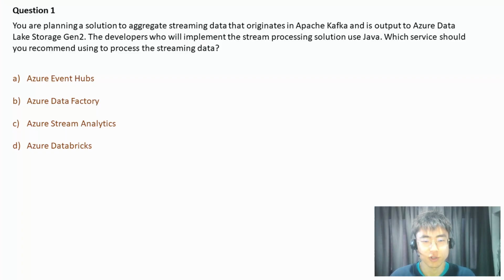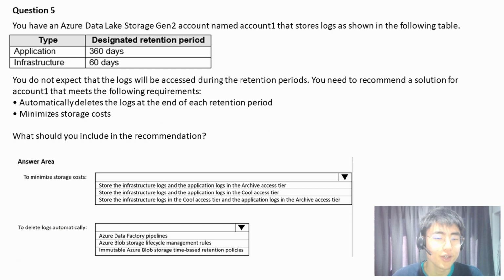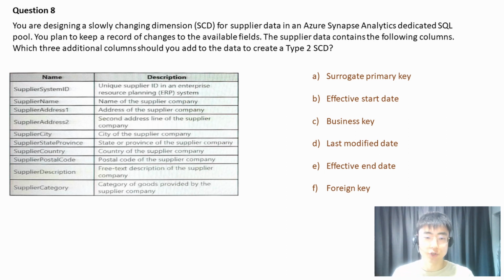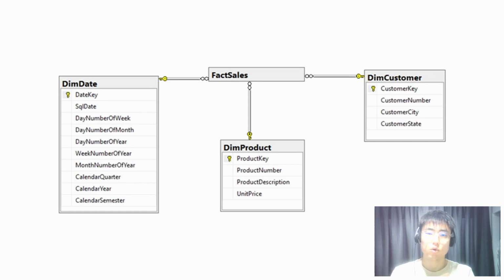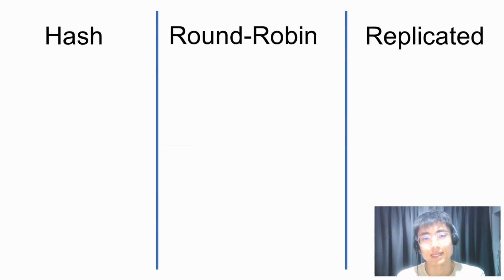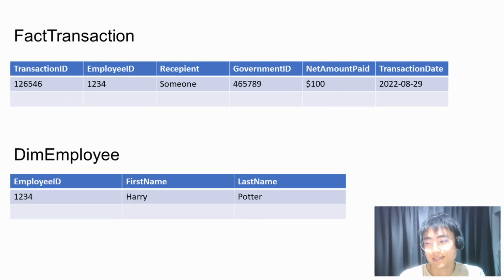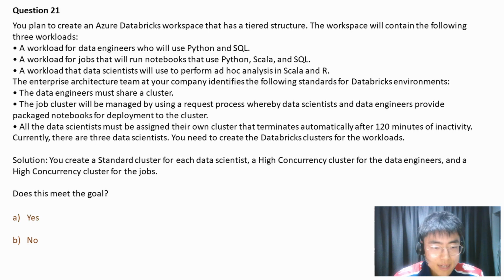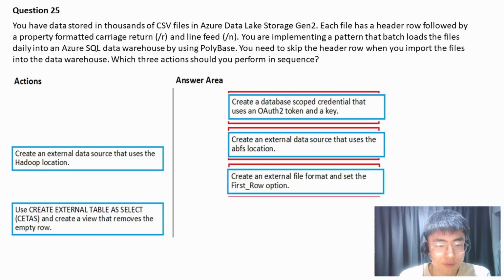DP-203 Practice Questions (2022)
Get 90% on these questions to ace the certificate exam!

25 DP-203 exam questions with detailed explanations

00:22 Azure streaming services
02:03 ADLS Gen 2 best practices
03:05 ADLS Gen 2 storage policy
03:59 Partitioning on Azure Synapse Analytics
06:13 ADLS Gen 2 access tiers
08:51 File formats
09:53 Partition switching on Azure Synapse Analytics dedicated SQL pool
10:55 SCD types
14:43 Normal form schema
18:03 Spark syntax on Azure Databricks
19:44 Partitioning best parctices on Azure Synapse Analytics dedicated SQL pool
21:00 Transact-SQL query syntax and SCD
22:25 Distribution best practices on Azure Synapse Analytics dedicated SQL pool
25:22 File format best practices on Azure Synapse Analytics serverless SQL pool
26:33 Creating an external data source from Azure Synapse Analytics serverless SQL pool
27:20 Dimension and fact tables
29:11 SCD types
29:44 SQL syntax on Azure Synapse Analytics dedicated SQL pool
30:47 Transact-SQL syntax on Azure Synapse Analytics dedicated SQL pool
31:51 Databricks cluster modes
34:59 Databricks cluster modes
35:32 Azure Stream Analytics job setup
36:26 Azure Stream Analytics job parallelisation
37:49 Transact-SQL query syntax
38:39 Accessing external data on Azure SQL server